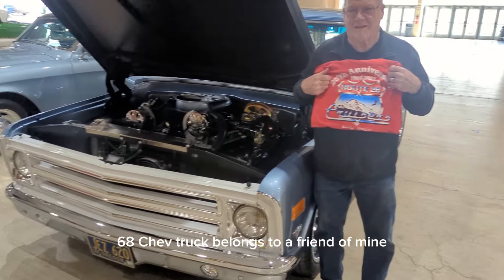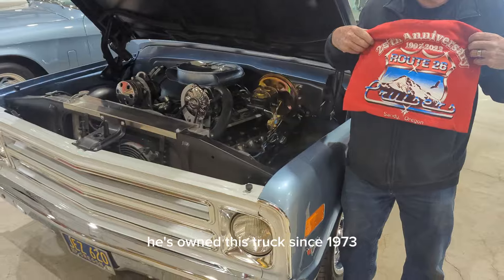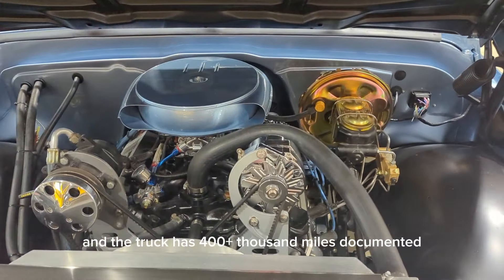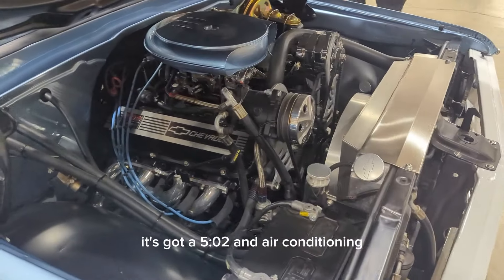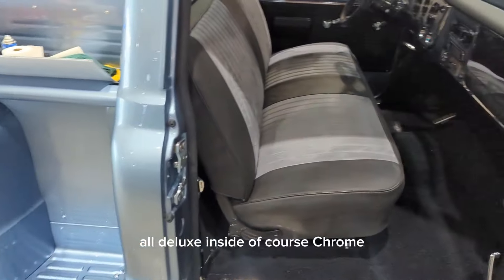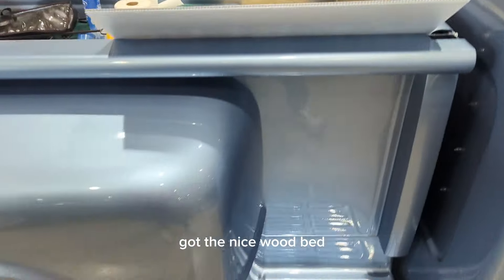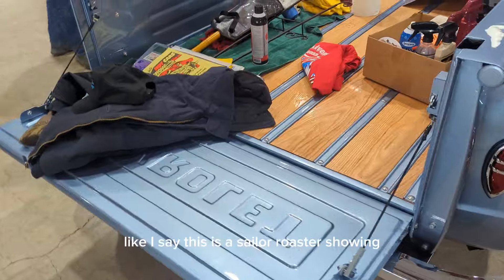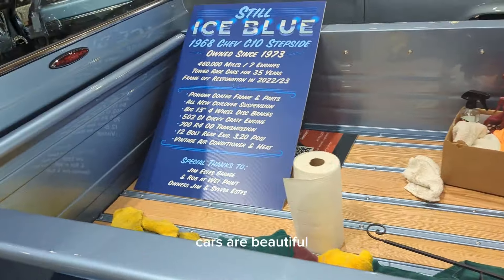My friends 400k miles 68 Chevy Short wide pickup